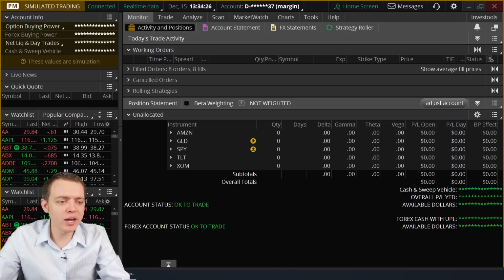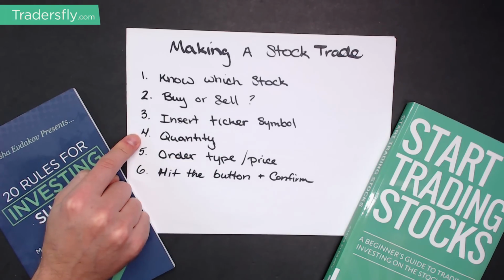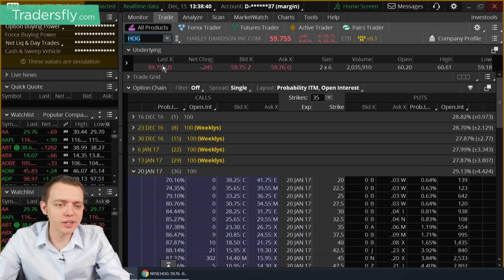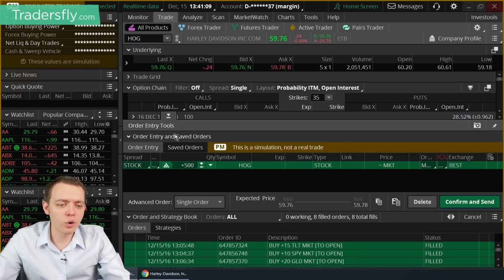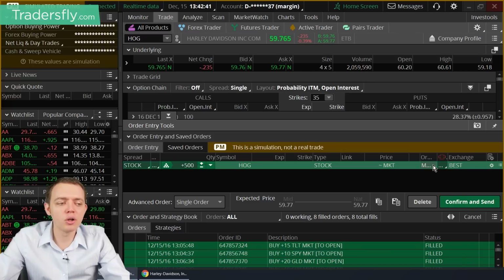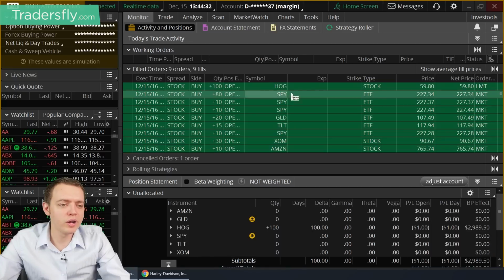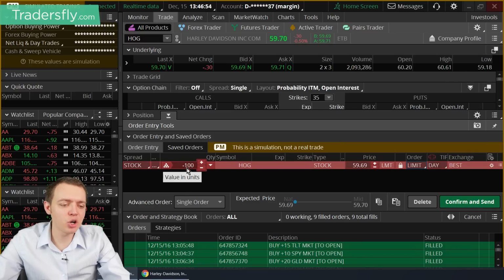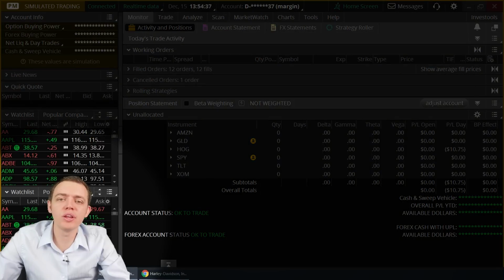Step by Step Process of Making a Stock Trade Online & Buying Shares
In this video, you will learn the step-by-step process of placing a trade and buying shares of stock. I will show you a trading panel and platform to buy and sell stock.

Some of the key topics we will cover include - insights about the concept of buying a stock, knowing which stock you should buy or sell, what is a ticker symbol and where to look it up for each company, and adjusting how many shares you want to buy.